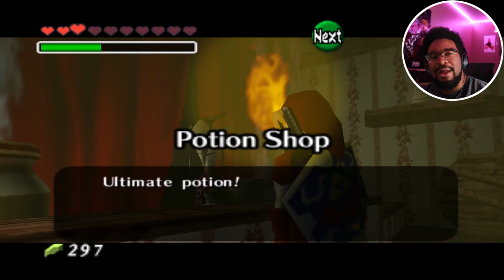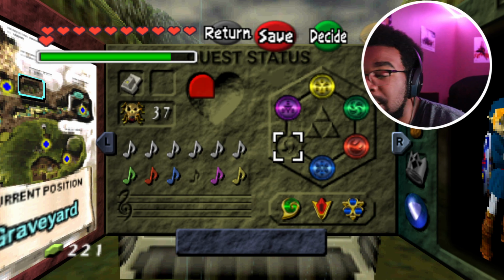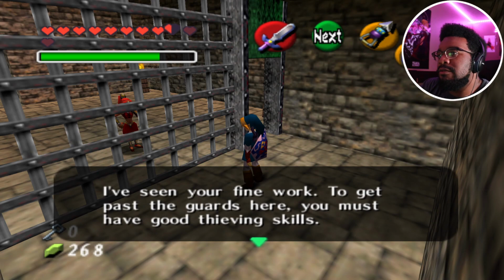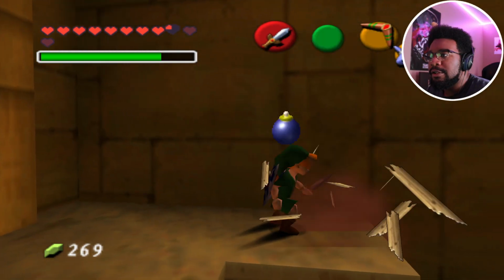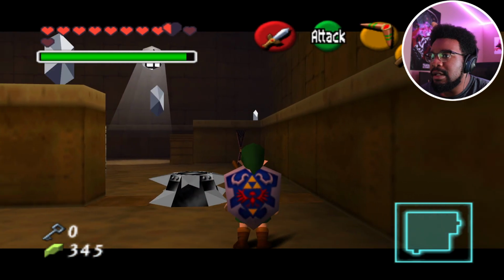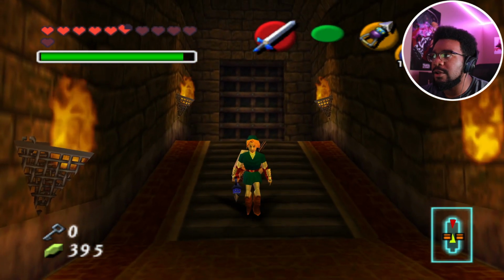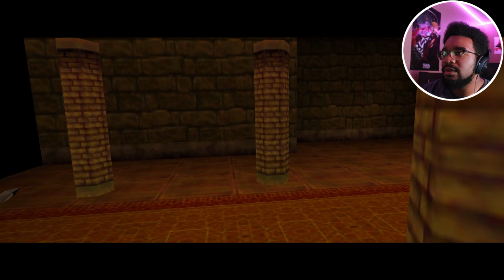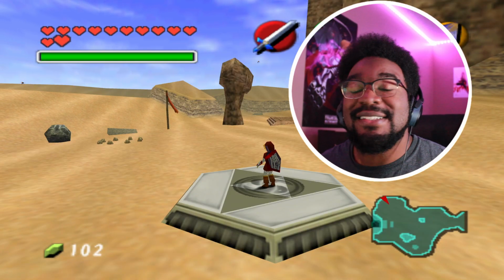Hero of Time Vs. Ganondorf Mommy| The Legend Of Zelda: Ocarina Of Time [Part 12]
Thank you guys so much for watching!!! I hope you guys really enjoyed this one. A new series on the channel that will be for sure interesting. LET'S DO THIS COB CREW!